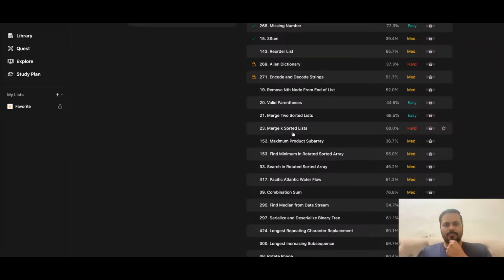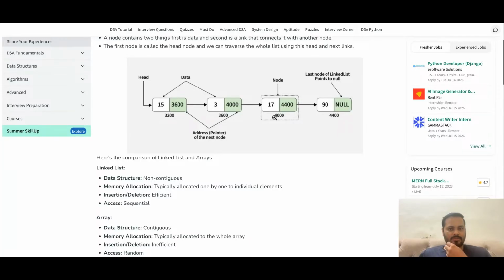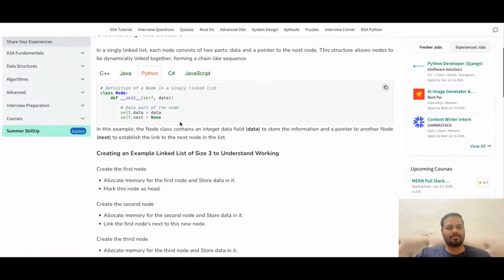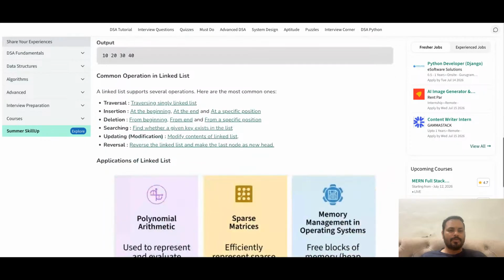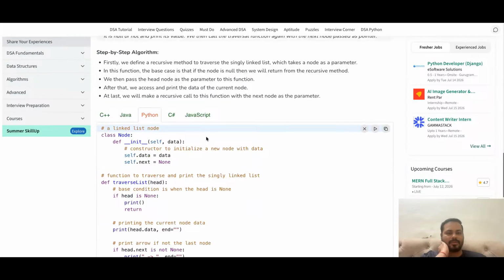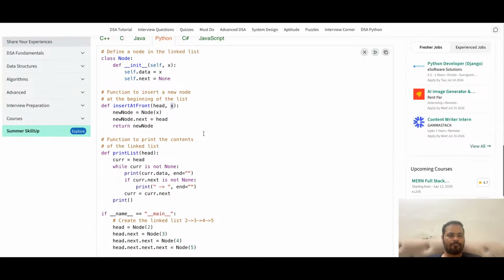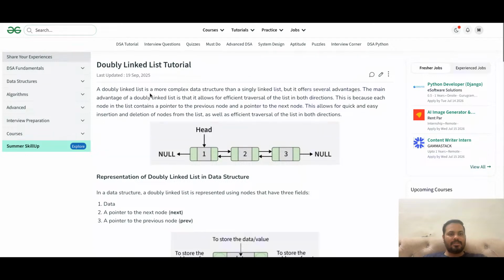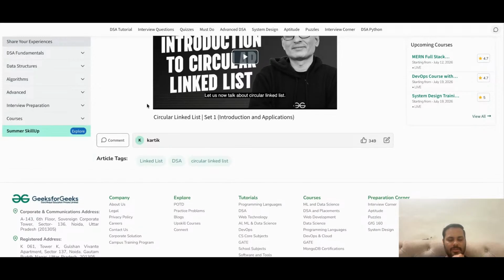🚀 Day 8/200 | Live DSA in Python | Introduction to Linked List | Coding Interview Basics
Today's session is all about Linked Lists, one of the most fundamental and frequently asked data structures in coding interviews. Before solving Linked List problems, it's important to understand how they work internally. In this live session, we'll build a strong foundation by learning the concepts from scratch and implementing Linked Lists in Python.

📚 What you'll learn:

✅ Why do we need Linked Lists?
✅ Arrays vs Linked Lists
✅ Node Structure in Python
✅ Creating a Linked List from Scratch
✅ Traversing a Linked List
✅ Insertion & Deletion Basics

🎯 This topic is asked in interviews at:

• Amazon
• Microsoft
• Google
• Adobe
• Walmart Global Tech
• Flipkart
• Oracle
• Infosys, TCS Digital, Accenture and many more.

If you're preparing for:

DSA Interviews
Coding Rounds
Placement Preparation
GATE CS
Internship Interviews
Python Programming

📅 Challenge: 200 Days of Live DSA in Python
🔥 New DSA topic every day.

👍 Like the stream if you find it helpful.